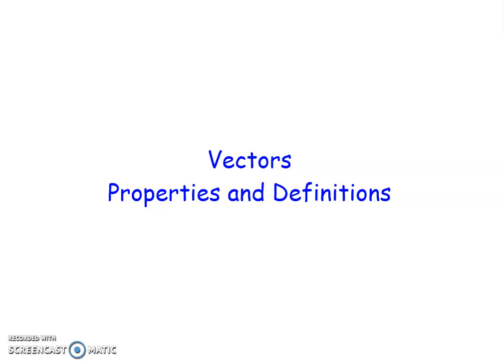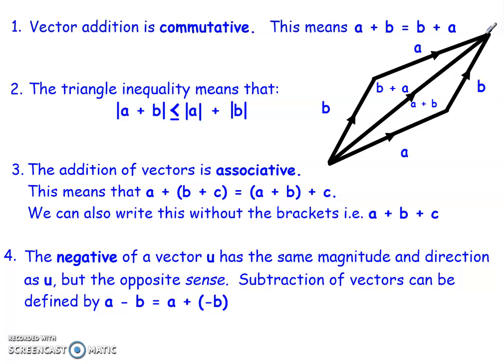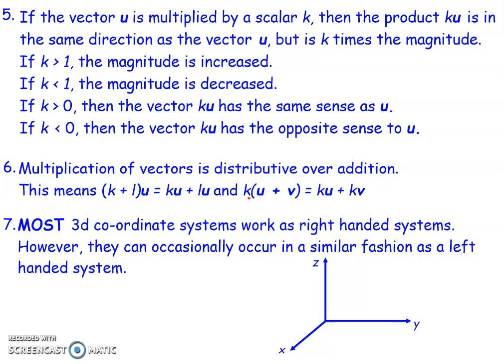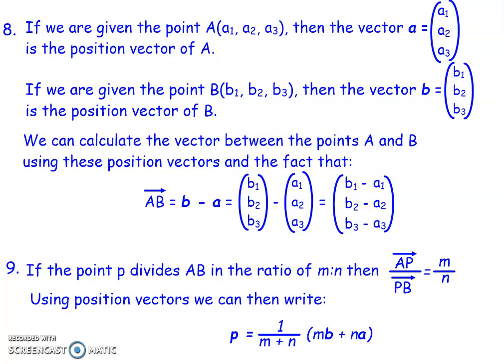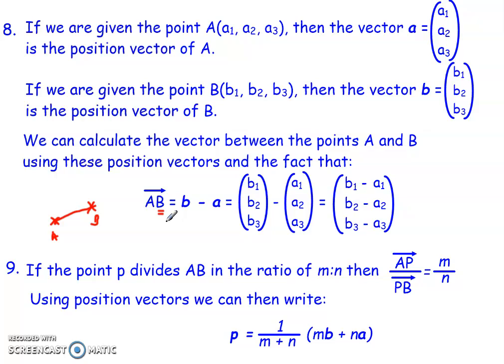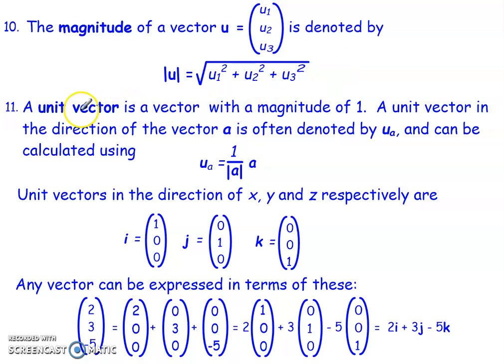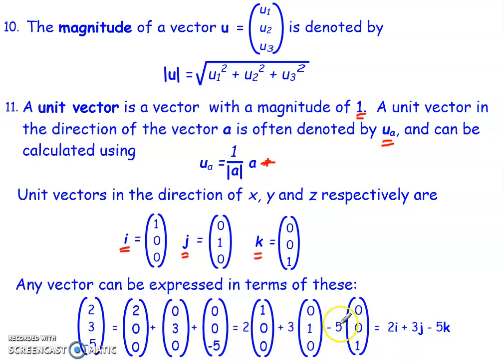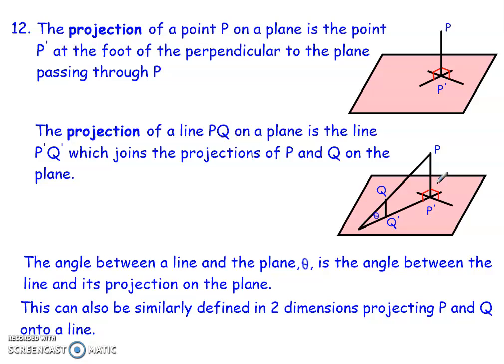Vector Properties and Definitions